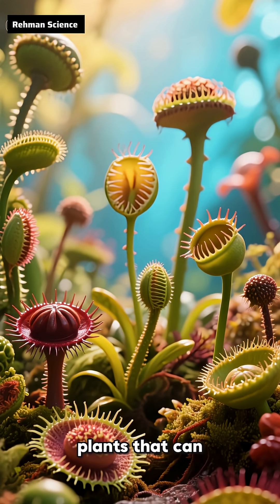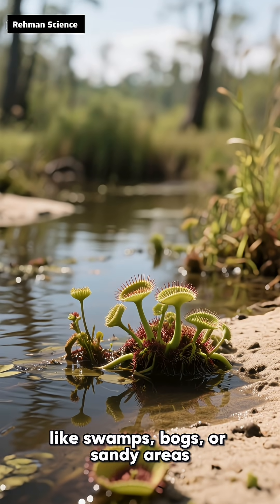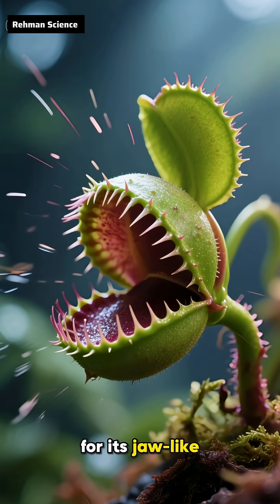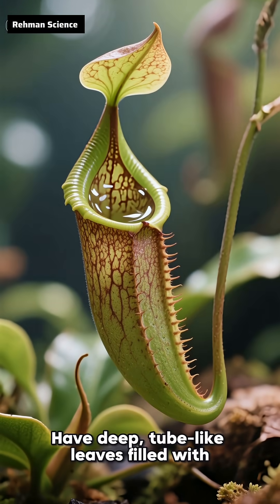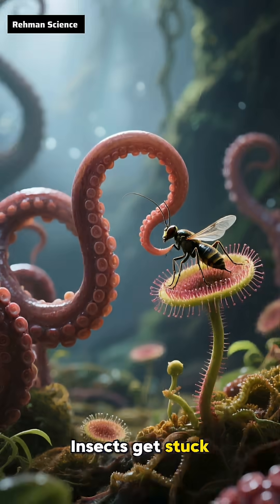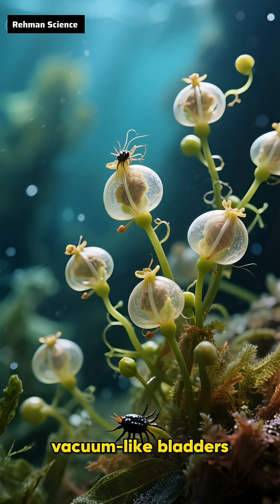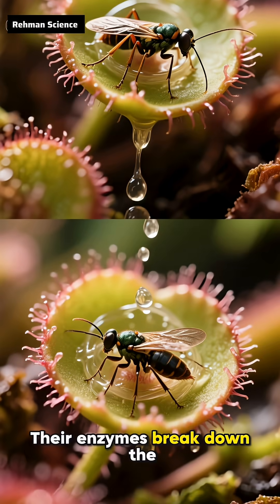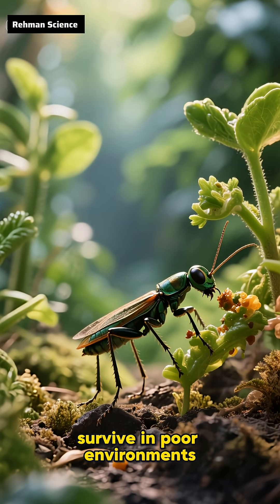Carnivorous plants | Plants That Eat Insects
🌱🪰 Carnivorous Plants – Nature’s Insect Traps! 🪰🌱
Carnivorous plants are extraordinary wonders of nature that survive by trapping and digesting insects. From the snapping jaws of the Venus Flytrap to the deep pitchers of Pitcher Plants and the sticky leaves of Sundews, these plants have evolved incredible ways to get nutrients where soil is poor.

Discover how these fascinating plants work, why they eat insects, and the secrets behind their survival strategies. Perfect for nature lovers, science enthusiasts, and anyone curious about the amazing world of plants! 🌿✨